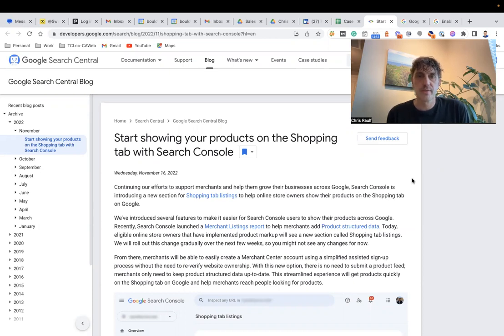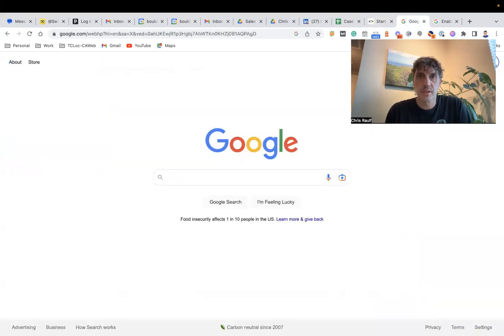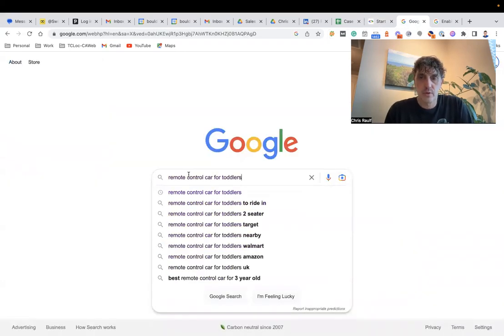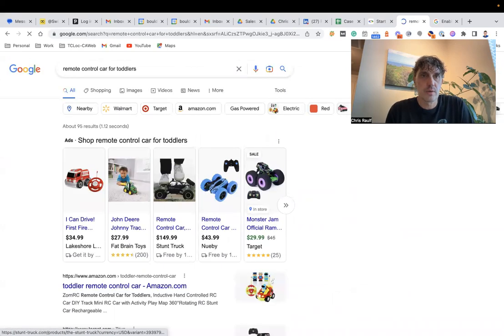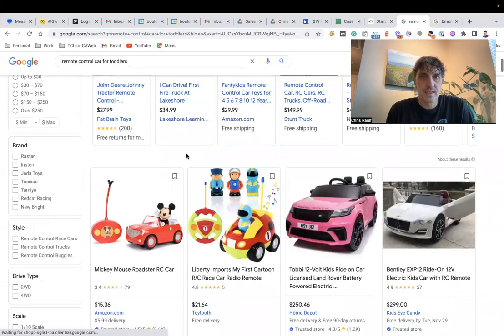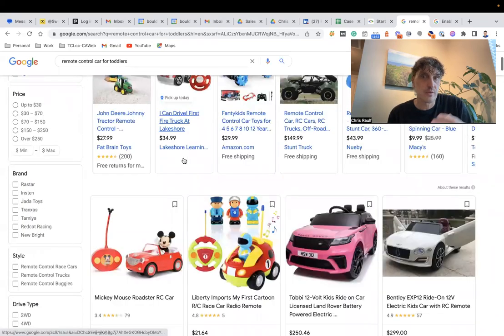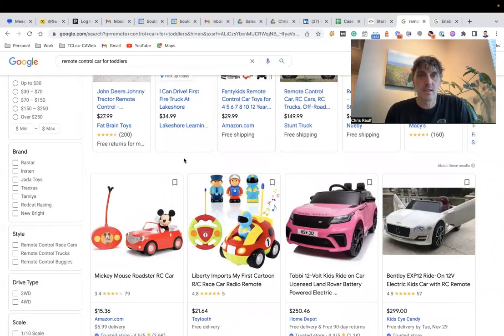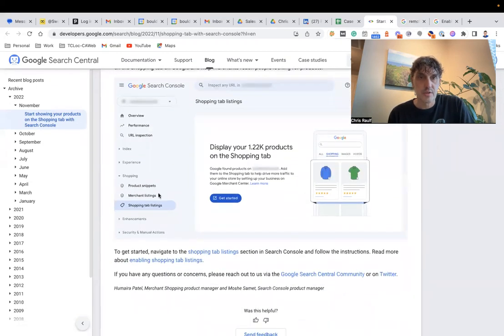Start Showing Your Products On The Shopping Tab | Friday SEO Tip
Google Search Console is introducing a new section for Shopping tab listings to help online store owners show their products on the Shopping tab on Google.

Google Search Central - Start showing your products on the Shopping tab with Search Console